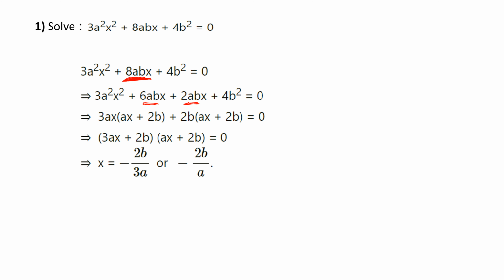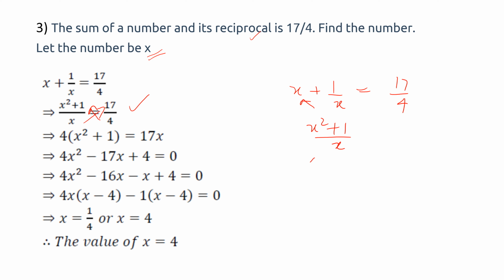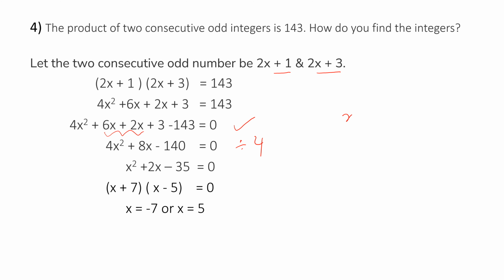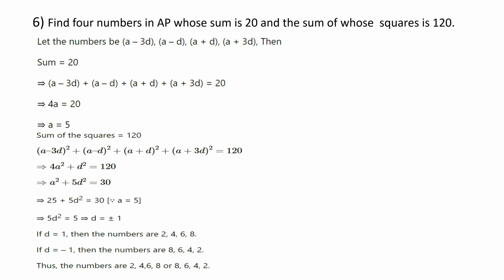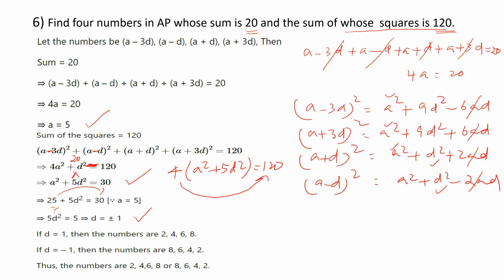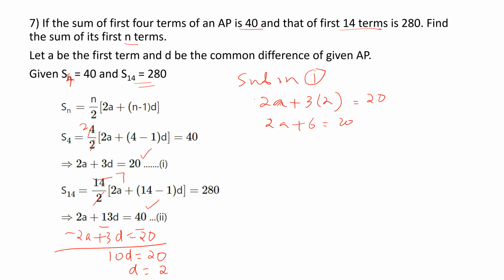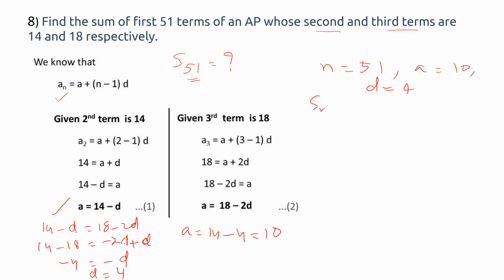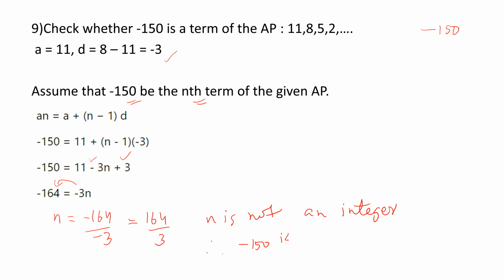Most expected questions from Quadratic Equations and Arithmetic Progression Class X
Dear Students

This video is made in view of the maths board exam on 5th May 2022.
Most expected questions are included in this video.

0:00 Introduction
2:09 Find the value of k for the equation kx-2V5x + 4 =0 for which the roots are real and equal.
3:17 The sum of a number and its reciprocal is 17/4. Find the number. Let the number bex
5:19 The product of two consecutive odd integers is 143. How do you find the integers?
7:55 Determine the 10th term from the end of the AP: 4,9,14.254.
9:08 Find four numbers in AP whose sum is 20 and the sum of whose squares is 120.
12:47 of the sum of first four terms of an AP is 40 and that of first 14 terms is 280. Find the sum of its first n terms Let a be the first term and d be the common difference of given AP.
15:41 81 Find the sum of first 51 terms of an AP whose second and third terms are 14 and 18 respectively.
18:08 Check whether - 150 is a term of the AP: 11,8,5,2.